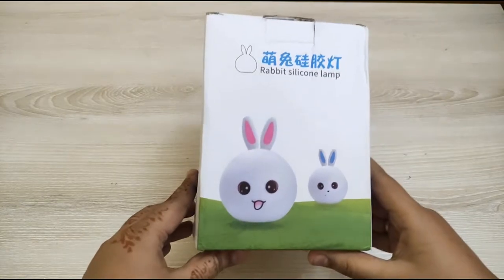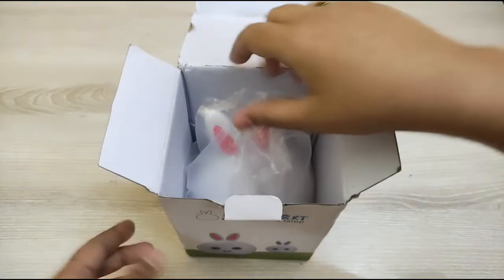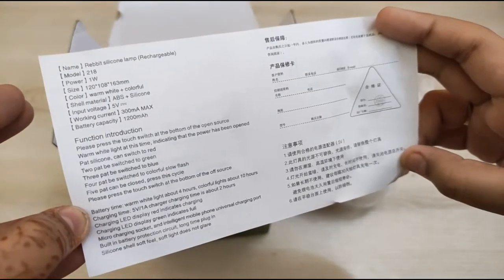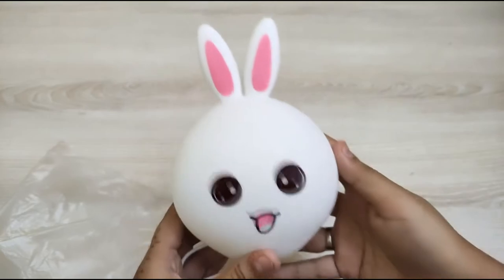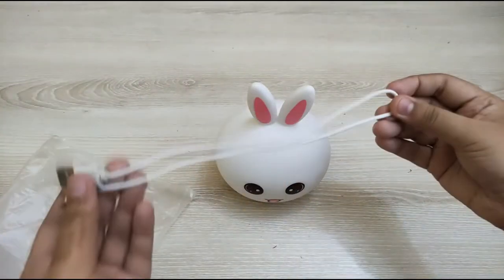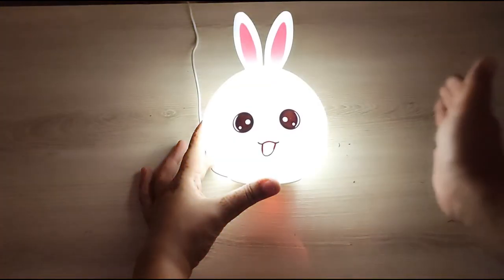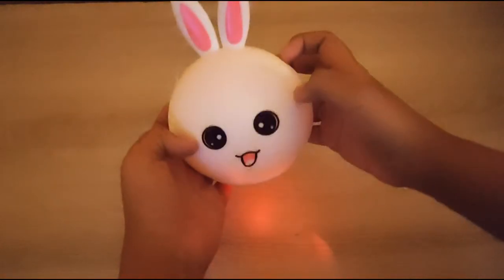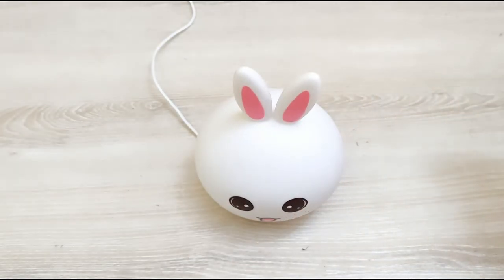Rabbit Silicon Lamp Review | Daraz.pk | Cute Room Decoration | Rechargable Lamps | Daraz Electronic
You can this rabbit silicon lamp from daraz.pk online .
price range 1000Rs - 1100Rs